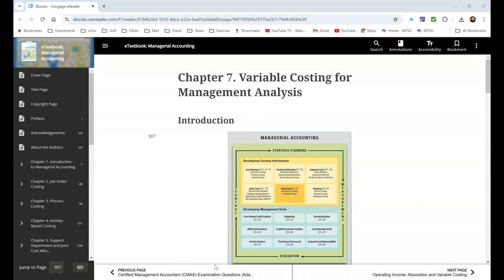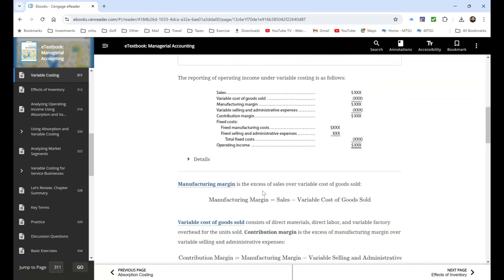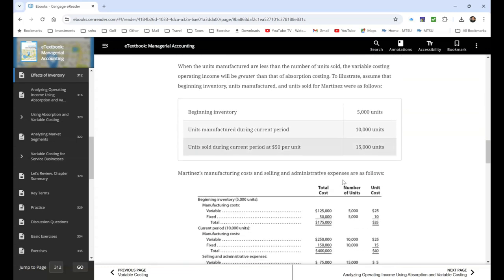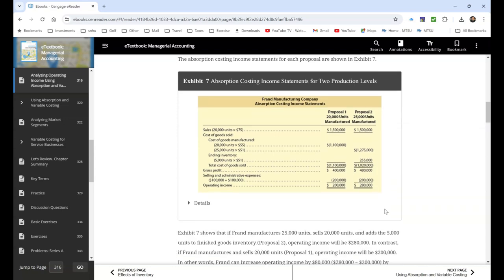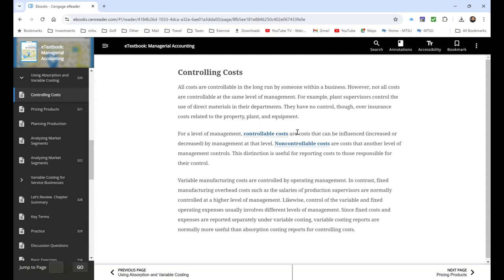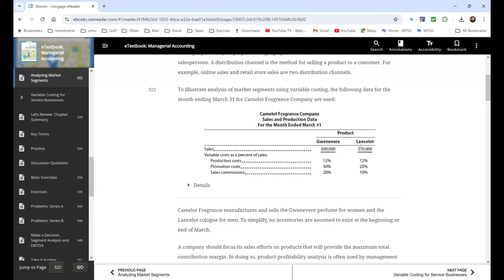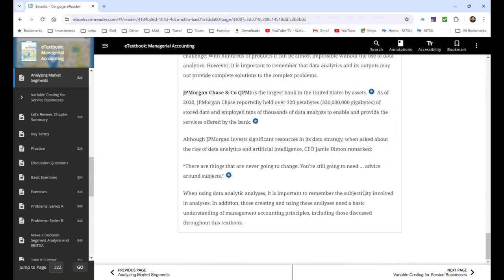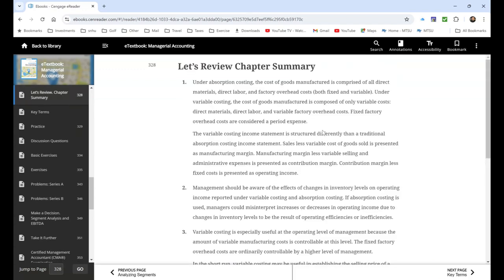SNHU ACC 202 Module Six Chapter 7